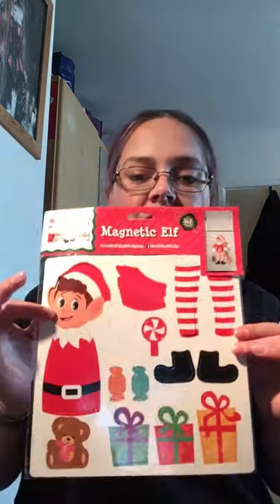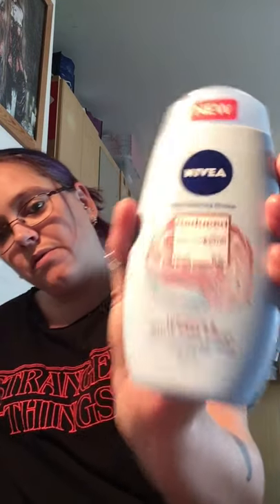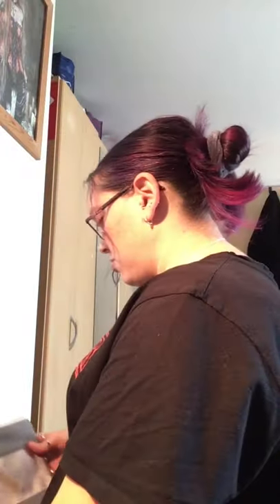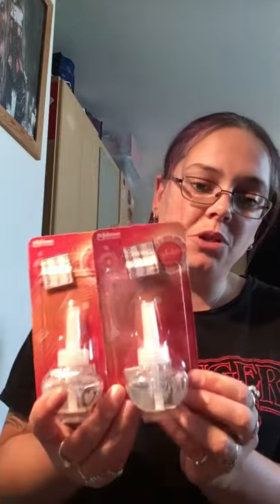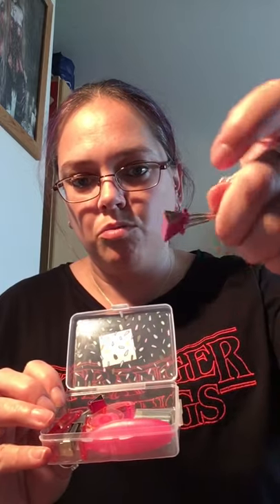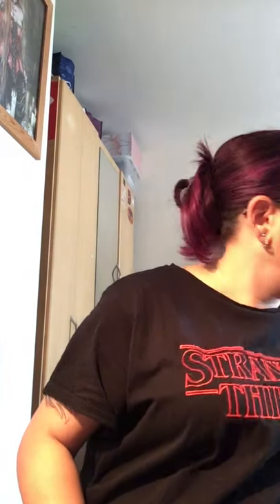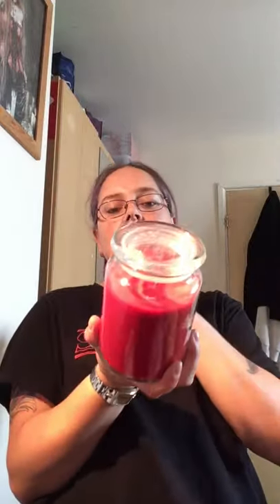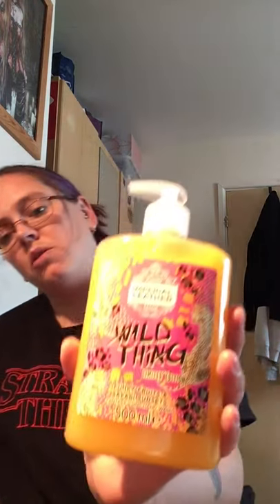Wilko and home bargains haul pls subscribe if you like it xxx